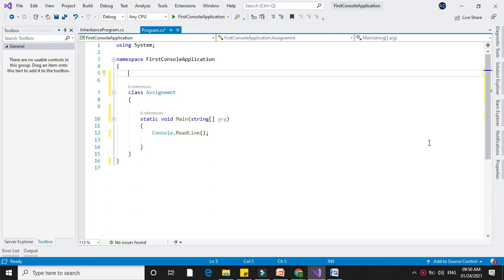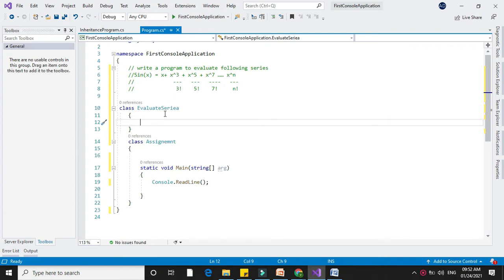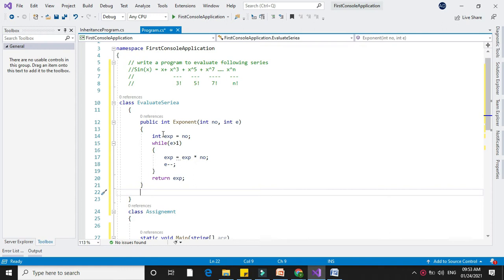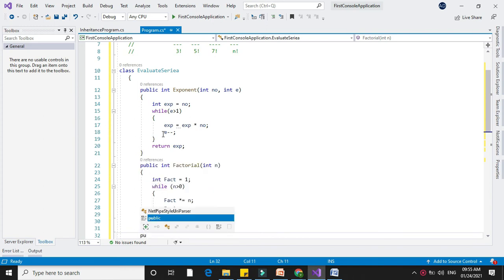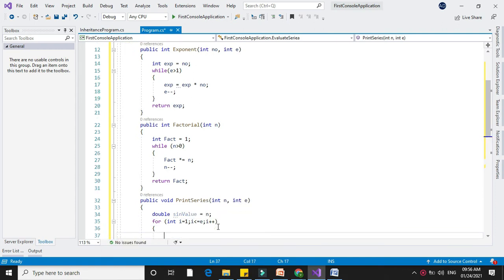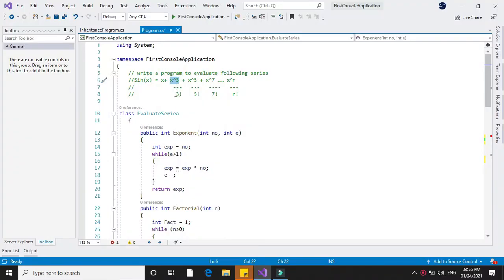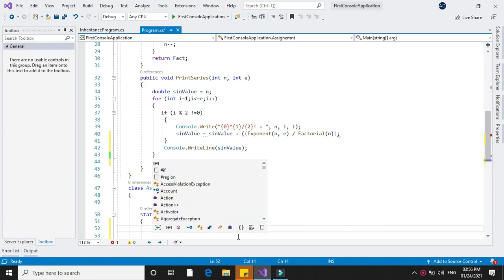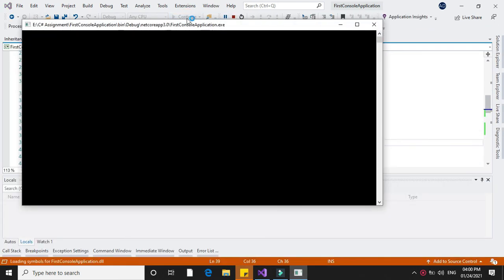Program To Evaluate Sin(x) Series In Console Application with C#